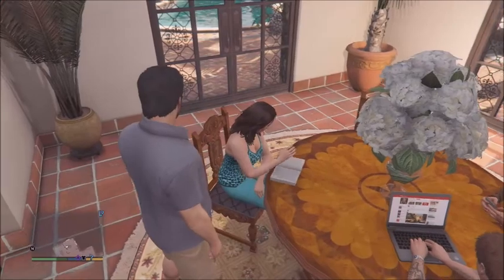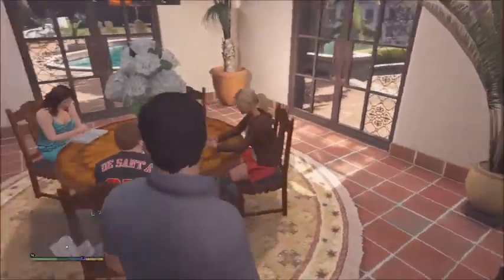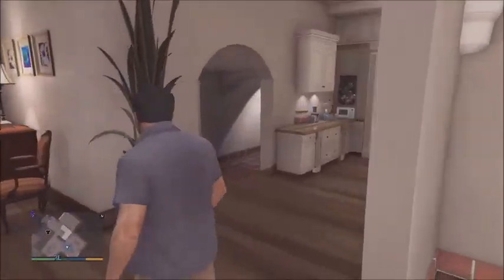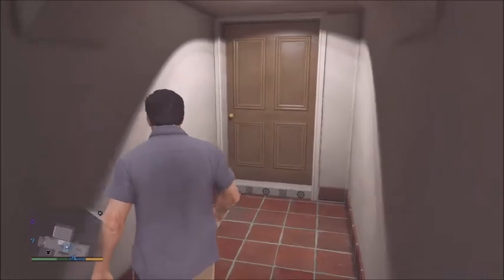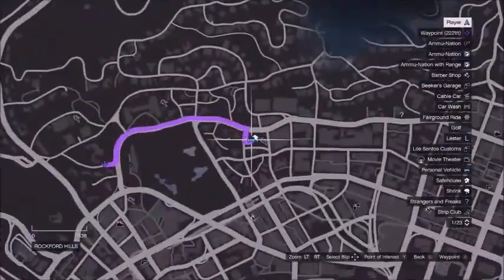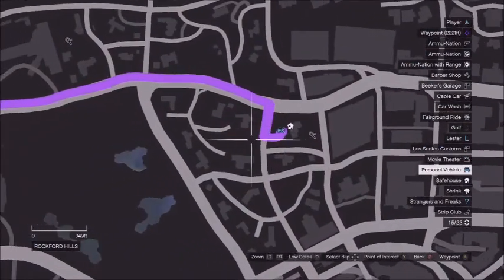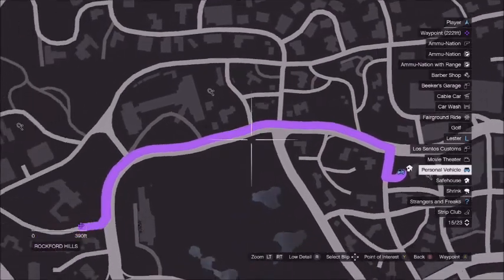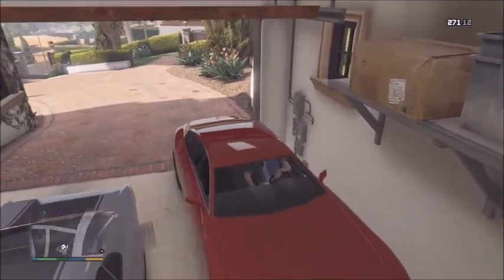GTA V: PLAYBOY MANSION EASTER EGG EXPLAINED!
We are discovering the true story and meaning behind the GTA V Easter egg The Playboy Mansion.

The Richman Mansion (more commonly known as The Playboy Mansion) is a large mansion featured in Grand Theft Auto V.

It features a pool/grotto, stone decorations, fountain, and stone bricks. At night, pink and blue lights are cast on the mansion's exterior walls from the ground. Sometimes topless, other times bikini-clad, girls can be seen mingling with men at the parties held each night on the property of the mansion. One of the topless dancers in the grotto will sometimes mention "Hef" to other party-goers, hinting to the Playboy Mansion's owner Hugh Hefner.

If playing in the single-player, the mansion plays no role in the game, making it technically an easter egg in that version of the game. The mansion grounds are not a restricted area and any character can explore the area at will.

The mansion's structure and exterior appearance is based on two real-life mansions: the Greystone Mansion in Beverly Hills and the Playboy Mansion in Holmby Hills. The front contains the entryway, porte cochere, and fountain area of the Greystone. The building architecture, window locations, etc. are all near-matches. Behind the house is the Playboy Mansion's famous grotto, and each night the grounds host a party that the characters can visit.